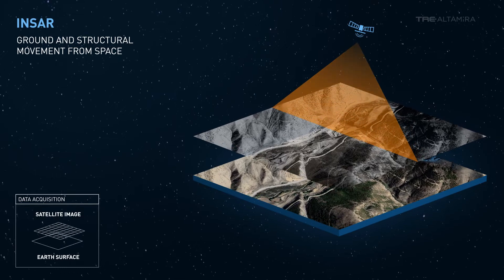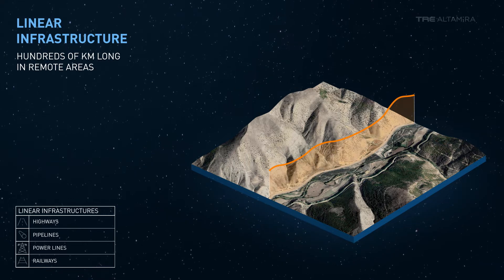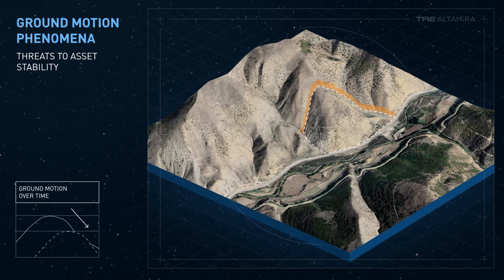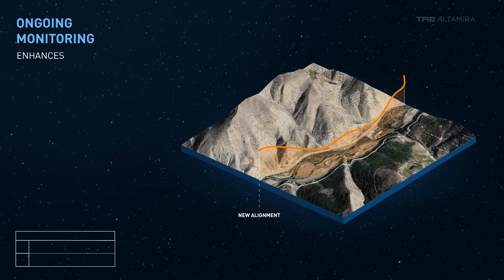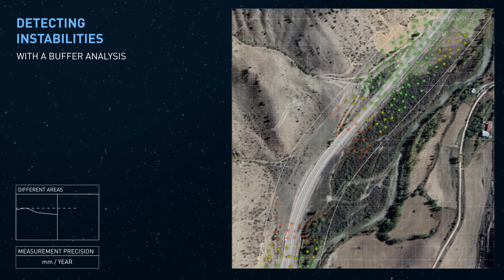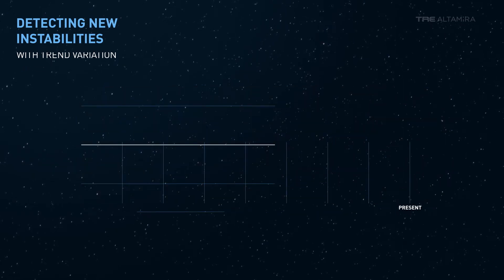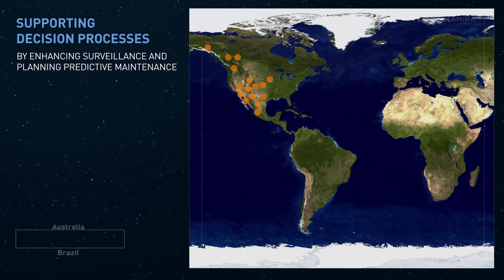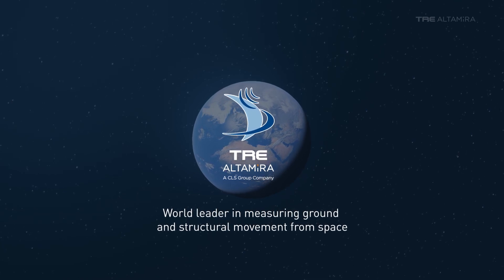InSAR for Linear Infrastructure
Understanding ground stability is critical throughout the design, construction, and operation phases of a linear infrastructure project. InSAR provides synoptic and high-frequency monitoring capability, allowing engineers and project owners to plan operations and maintenance, so as to mitigate risk.